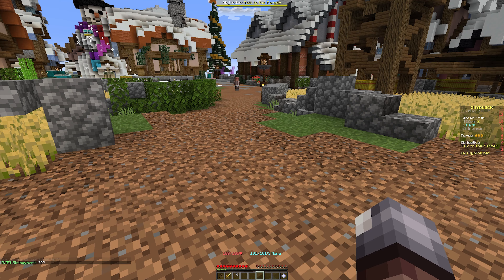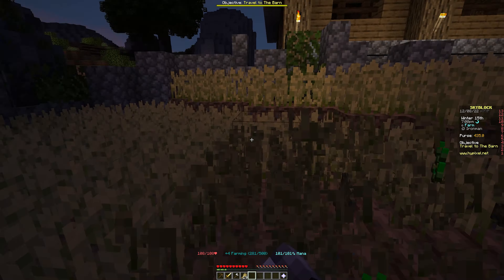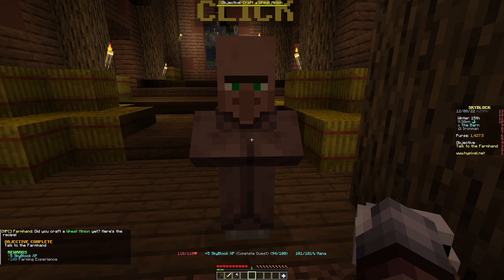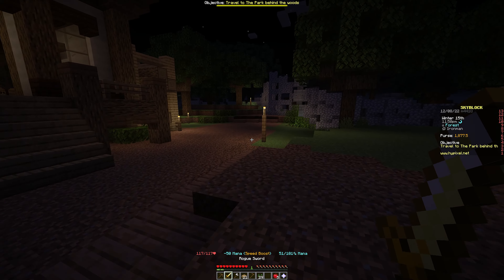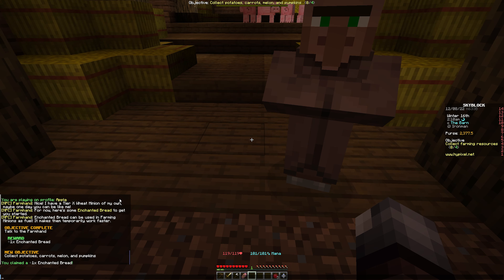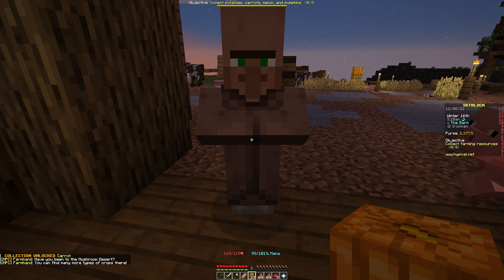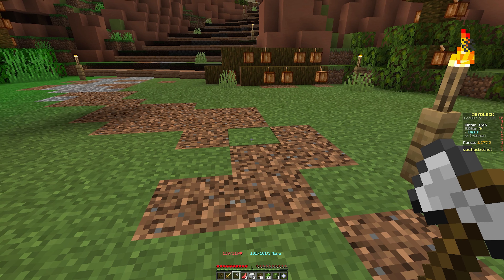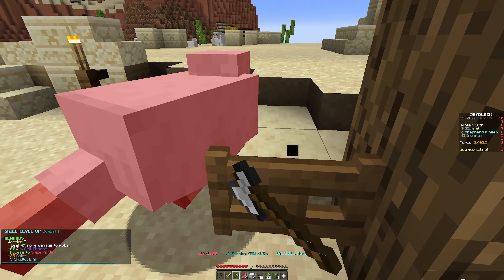Minecraft - Hypixel: Skyblock - Ironman - 2 - Questing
Hello and Welcome to Hypixel Skyblock more info can be found on their